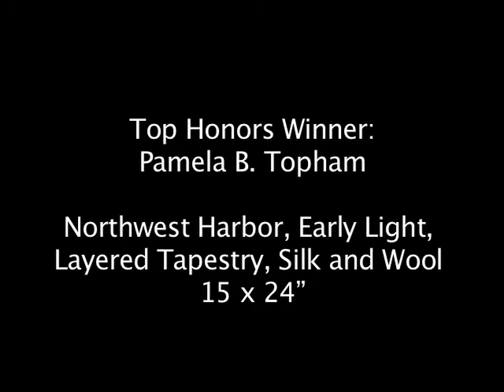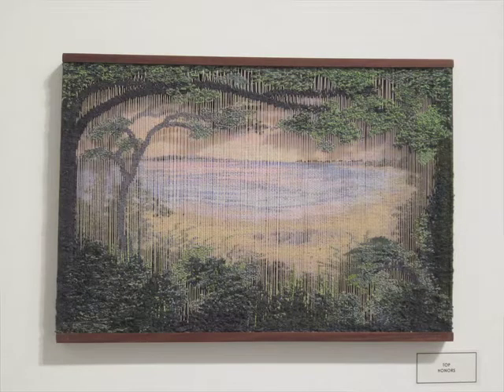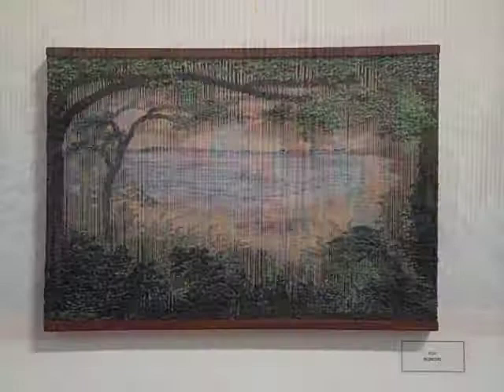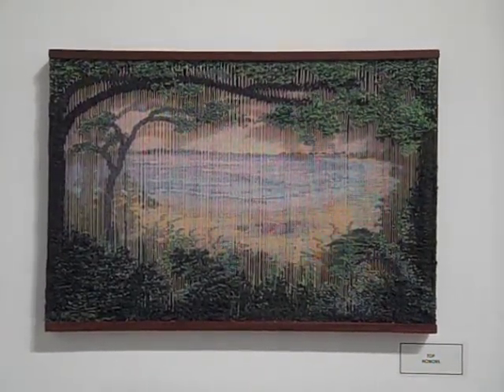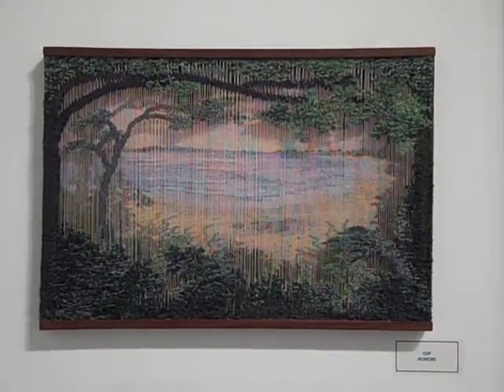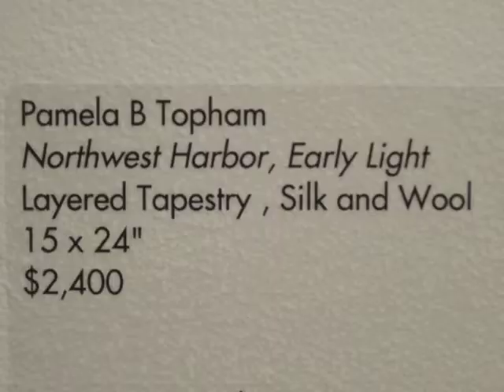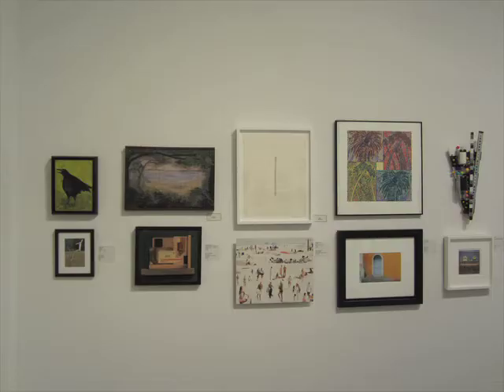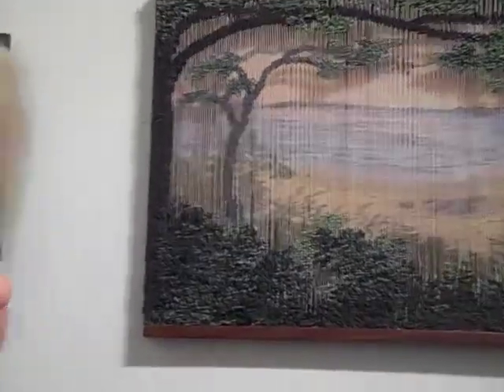Interview with Members Show Winner Pamela B. Topham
Pamela B. Topham was awarded Top Honors at the 77th Guild Hall Artists Members Exhibition. Pamela discusses the process for creating her piece - a layered tapestry of silk and wool.